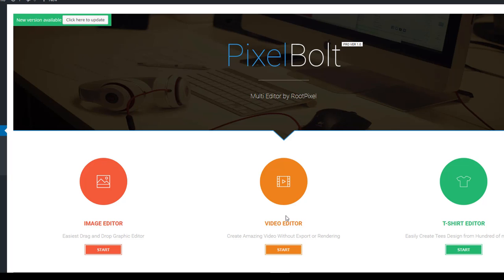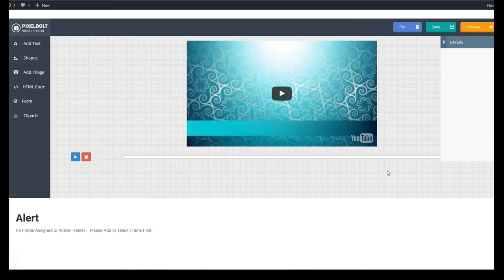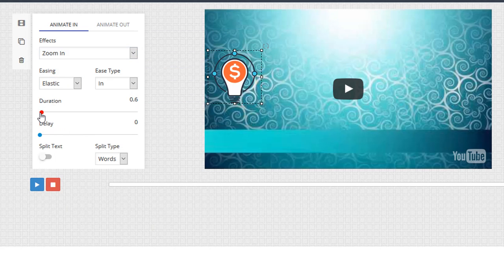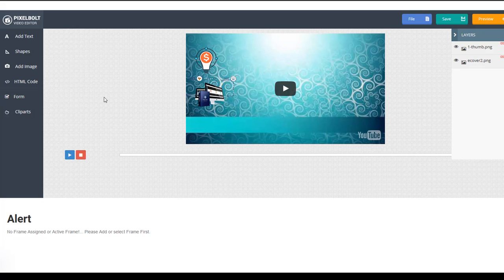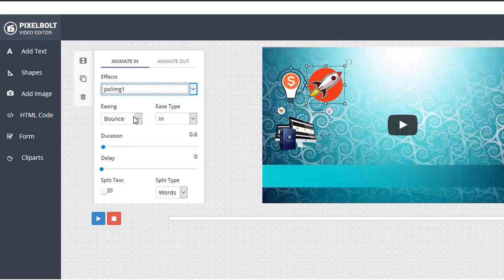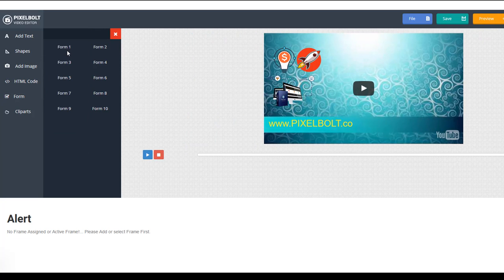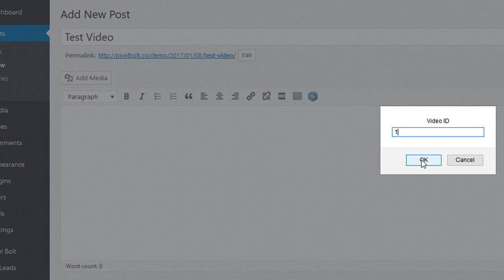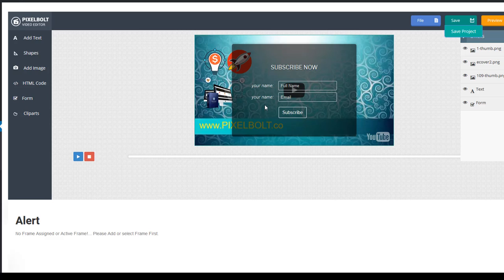PixelBolt - Video Editor Walkthrough